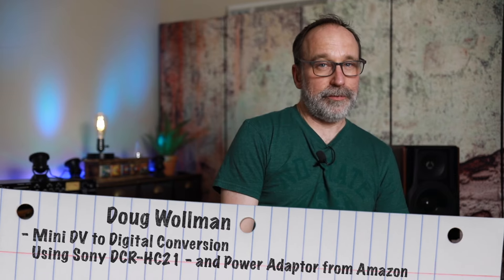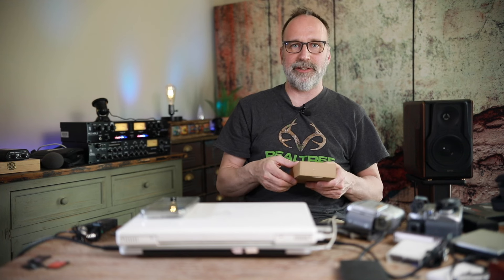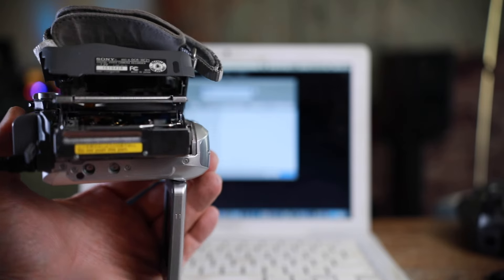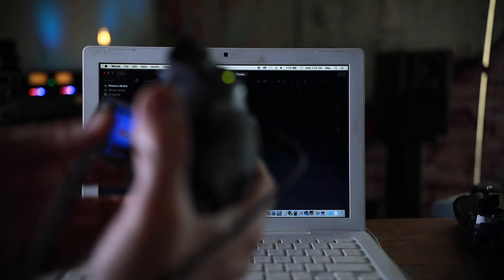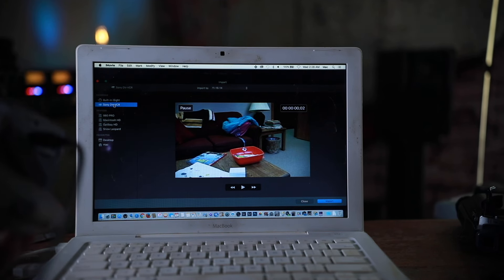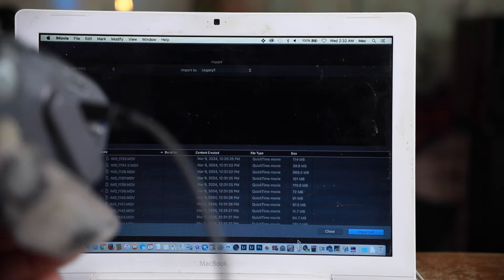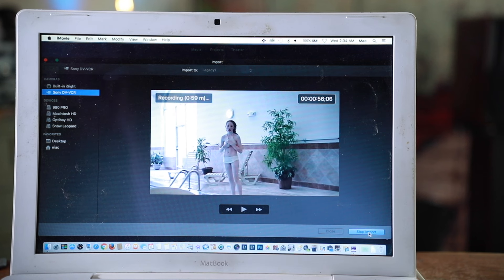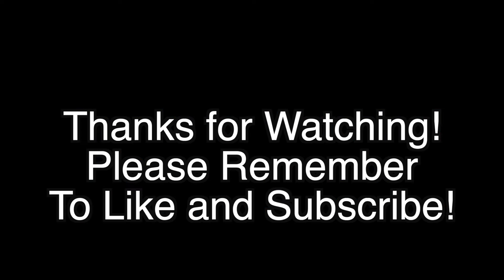Bringing Back Old Memories: Mini DV Conversion on a Budget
In this video, we take a trip down memory lane and digitize some old Mini DV tapes using a Sony DCR-HC21 Camcorder. I showed you what was possible, rather, I didn't perform the entire action in this video.

There's a slight detour in the beginning as we endeavor to find a power adaptor that will work. Don't worry, a quick Amazon order saved the day. : )

We'll guide you through the conversion process, with a few laughs along the way as we navigate the (sometimes) quirky world of old tech.

Even with some old-school tech, this project is surprisingly easy and rewarding. So, dust off your Mini DVs and let's get digitizing!

Please consider donating. It would be much appreciated. 🙂

Oh, and here’s the link to the correct replacement power adaptor/power supply for the Sony DCR-HC21 camcorder (Amazon)

Supposedly, an associate’s link.